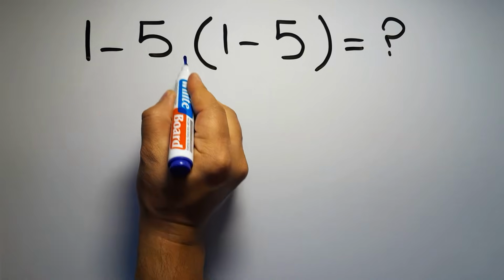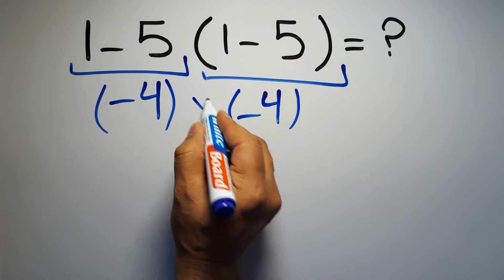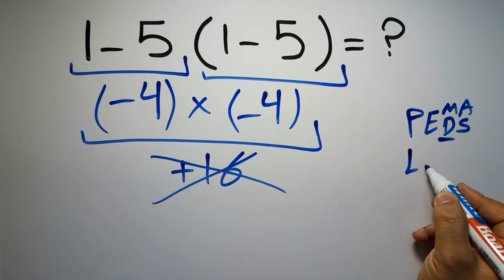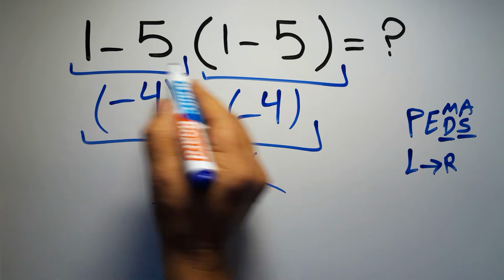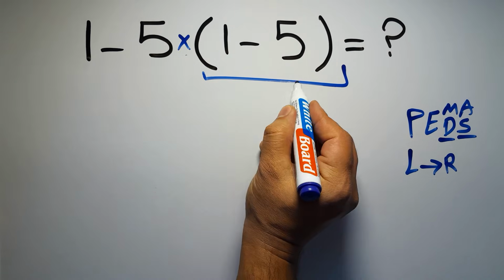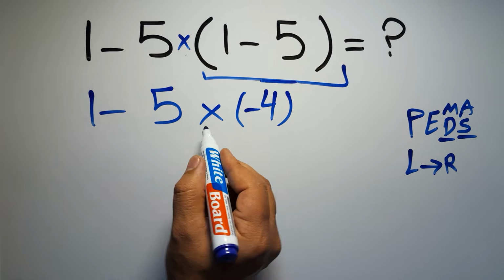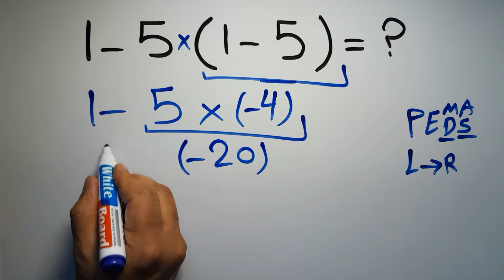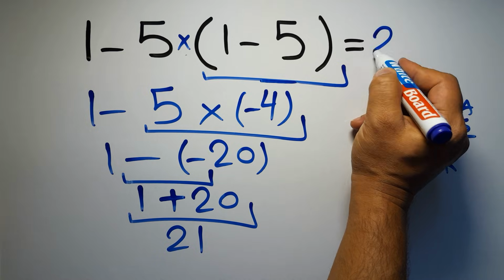Most People Get This Math Question Wrong!